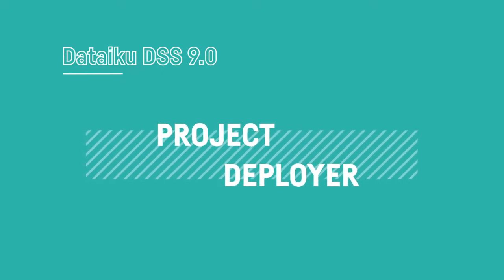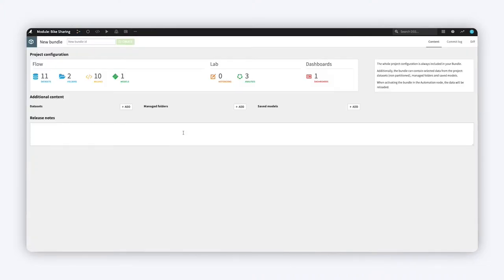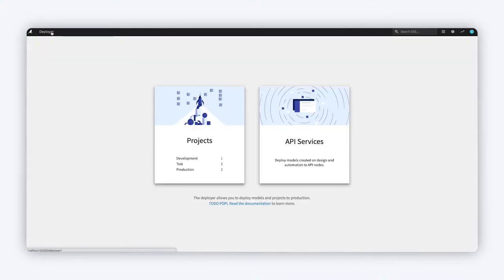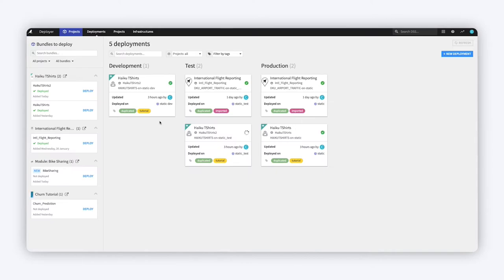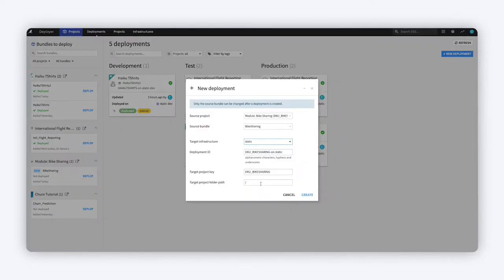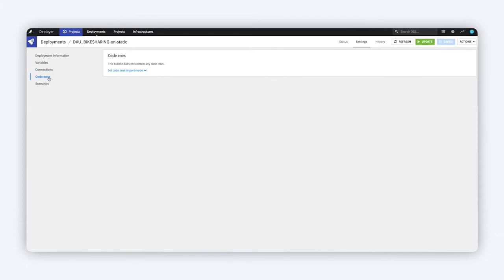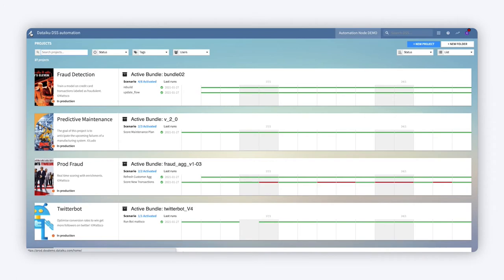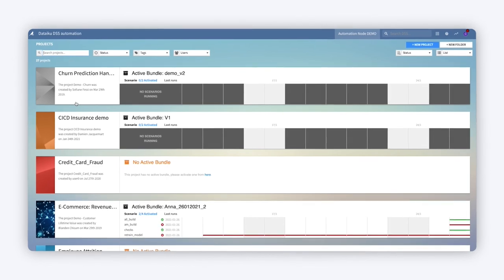Dataiku DSS Feature: Project Deployer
In this video we explore the project deployer in Dataiku 9.0.